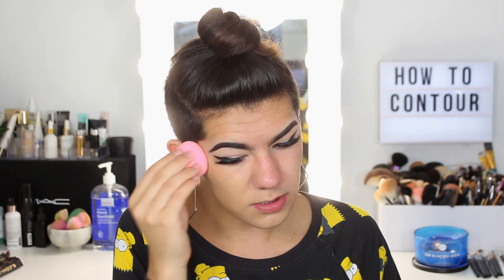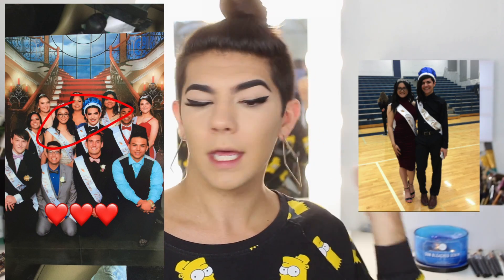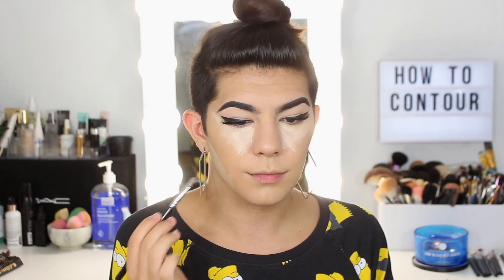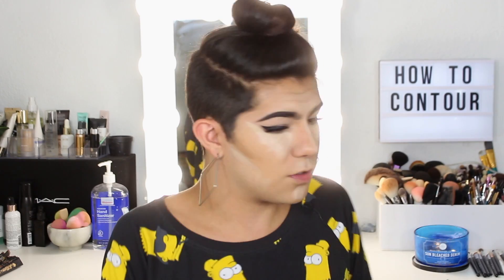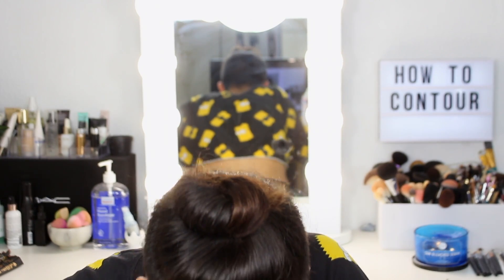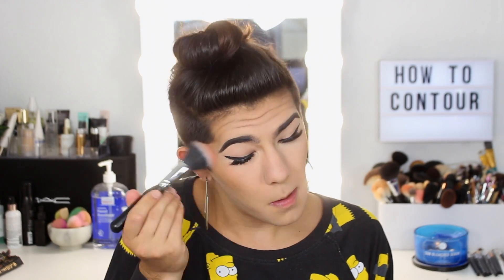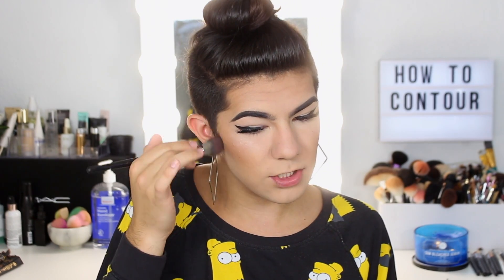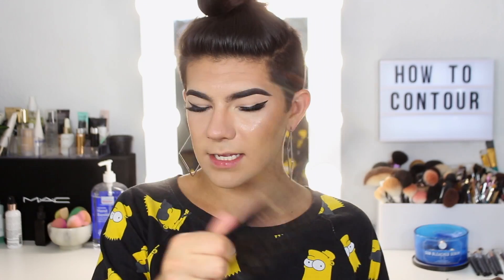HOW TO: CREME/POWDER CONTOUR | NATASHA DENONA SCULPT/GLOW | SIMPLYSETHH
I did this video using the Natasha denona sculpt and glow palette, and I hope you guys enjoy!

Natasha Deanna sculpt and glow highlighting and contour palette in light medium

FTC: some of the links and codes above do give me a small amount of commission whether its through a code or you sit through the ad, which helps out my channel and helps me make content for you guys. Thank you! ❤